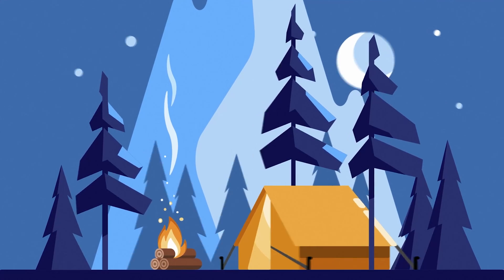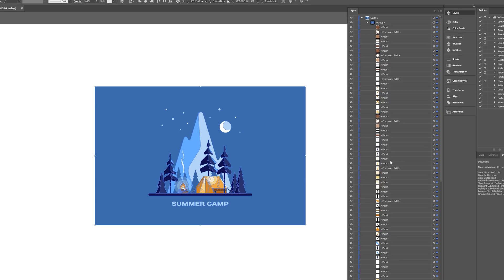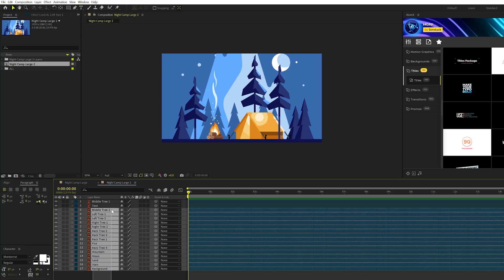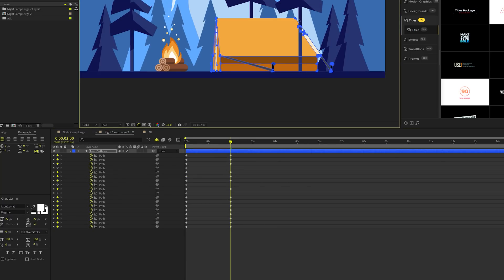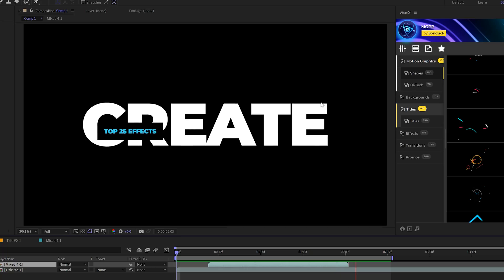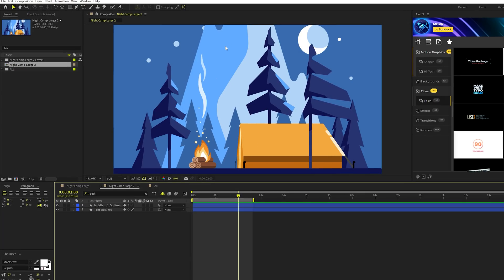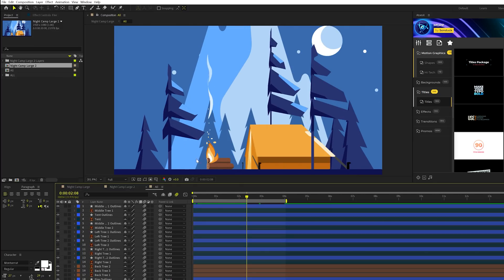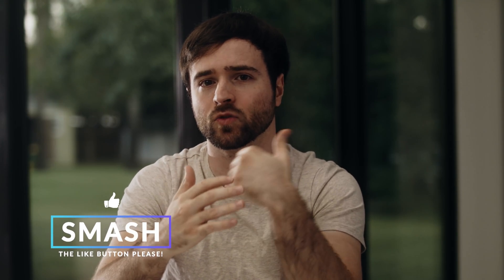Create Fake 3D Motion Graphics with After Effects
1400+ Motion Graphics Pro Pack - We've done many 2D motion graphics in After Effects. But none on 3D animation. So in this After Effects tutorial learn how to fake 3D with 2D vectors from Adobe Illustrator.

Timecode:
0:00 Intro – Let's get 1000 Likes on this video!
0:46 Setup Scene For 3D Animation
2:36 Create 3D in After Effects
4:30 Save Time & Produce Awesome Work!
5:54 Extra 3D Tips
6:52 Smooth Animation
9:00 Outro - Subscribe!